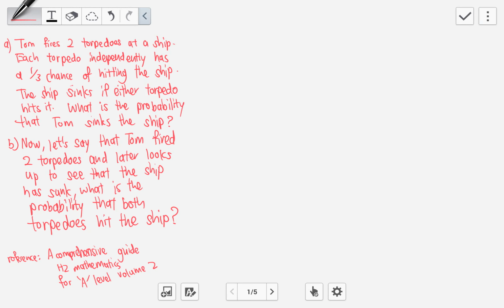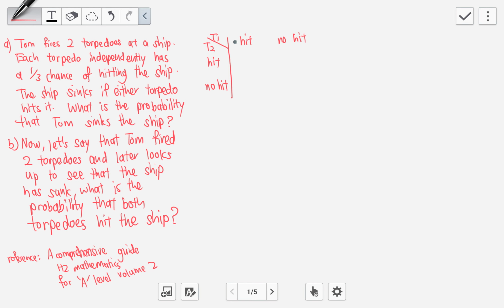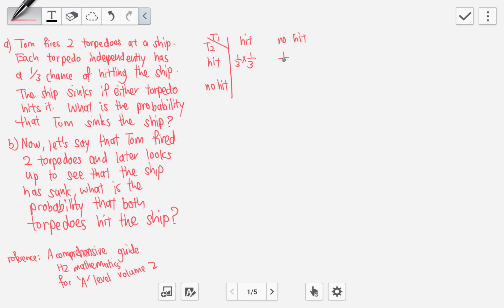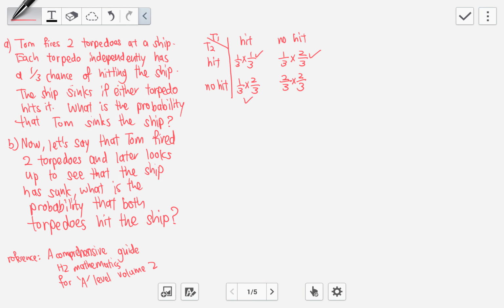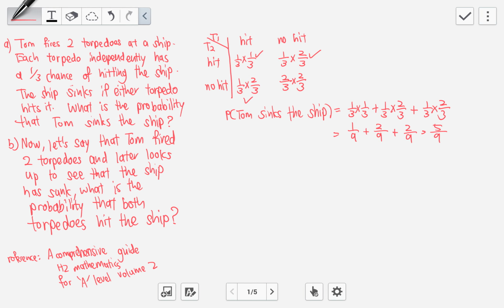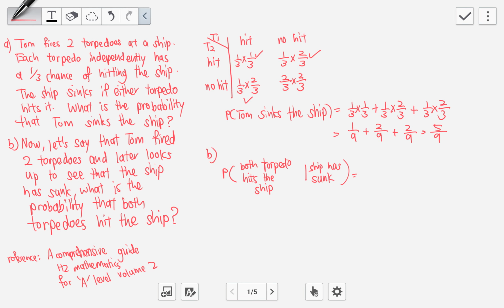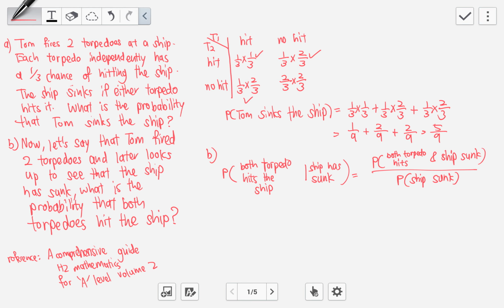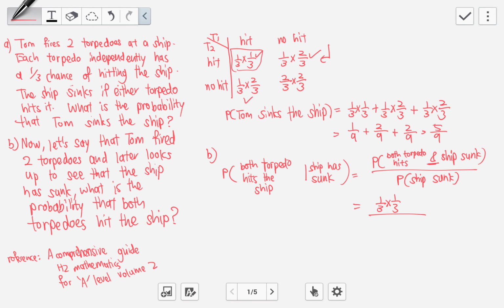Probability table conditional probability torpedo